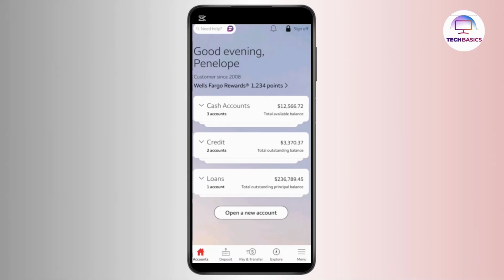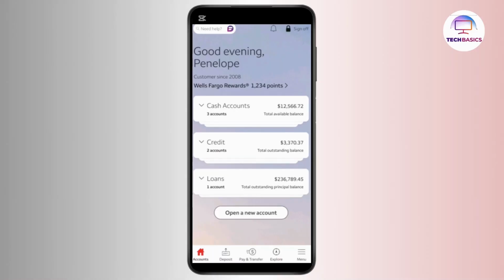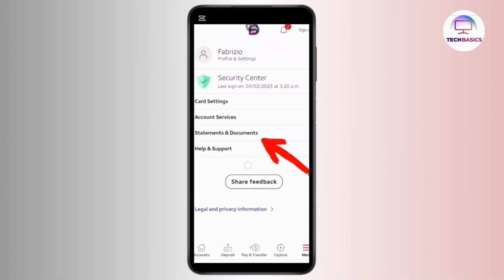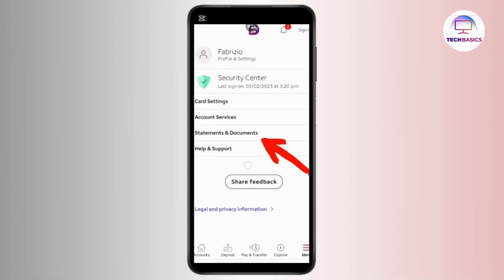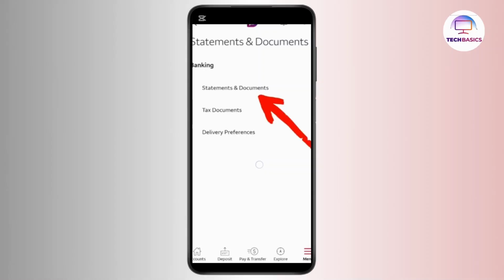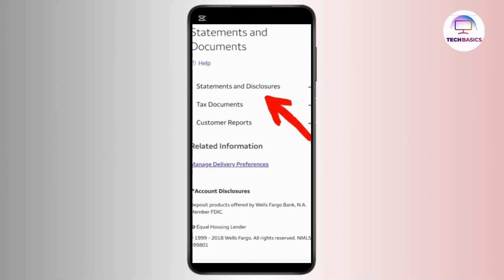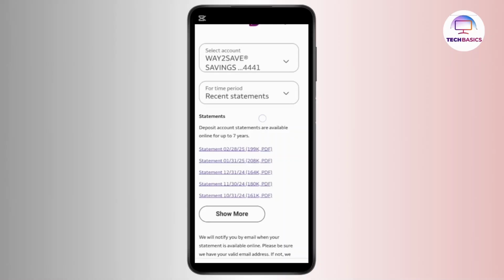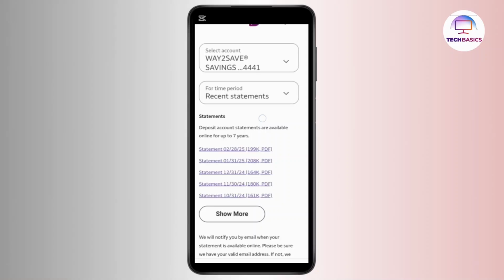How to View And Download Wells Fargo Statements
Learn how to quickly view and download your Wells Fargo bank statements using the Wells Fargo mobile app. In this step-by-step tutorial, Kate shows you how to sign in, navigate to statements and documents, select your account, choose the statement period, and download your statements easily on your device. Perfect for managing your finances on the go!

Chapter Timestamps:
00:00 - Introduction
Kate welcomes you and explains what you will learn in the video.

00:10 - Open Wells Fargo App
How to open the Wells Fargo app and sign in.

00:20 - Access Menu
Navigate to the menu option in the app.

00:30 - Select Statements and Documents
Locate and tap on "Statements and Documents."

00:45 - Choose Statements and Disclosures
Tap on "Statements and Disclosures" option.

00:55 - Select Account and Time Period
Choose your preferred account and the statement time period.

01:10 - Download Statement
Tap to download the statement and view it on your device.

01:20 - Conclusion